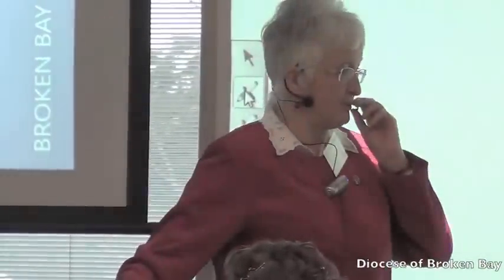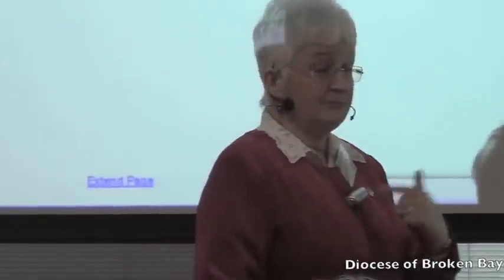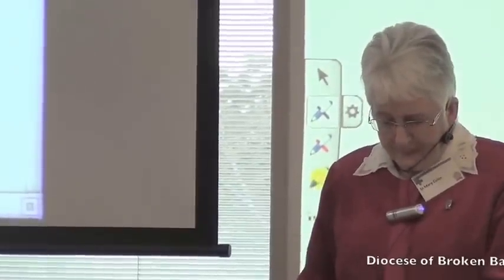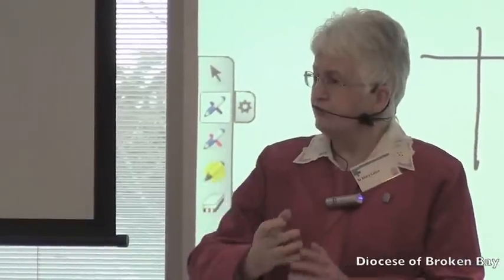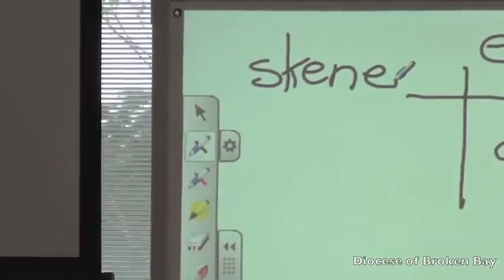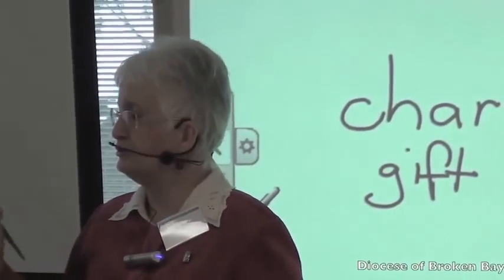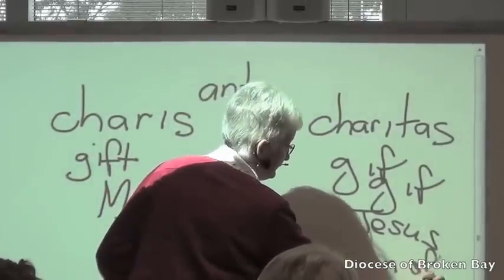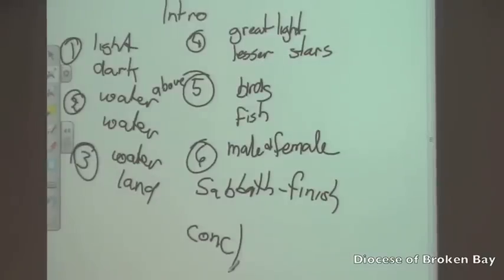Session 2: The Prologue and John's use of the Old Testament - Sr Mary Coloe, PBVM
The Gospel of John: Joy Made Complete.  Diocese of Broken Bay Bible Conference 2014.    Presenters: Reverend Professor Francis Moloney, SDB and Dr Mary Coloe, PBVM.  Filmed at the Caroline Chisholm Centre, Pennant Hills, Sydney, 12 September 2014